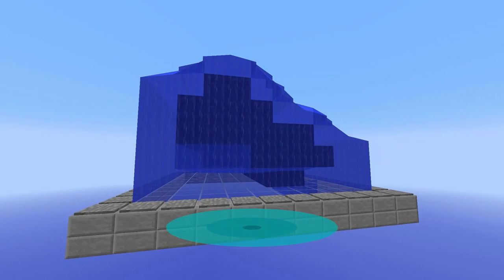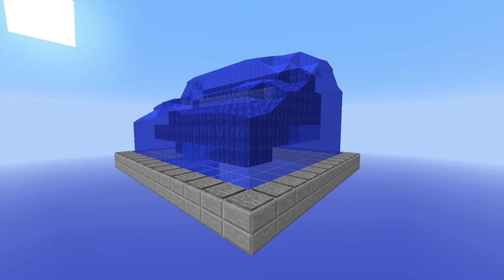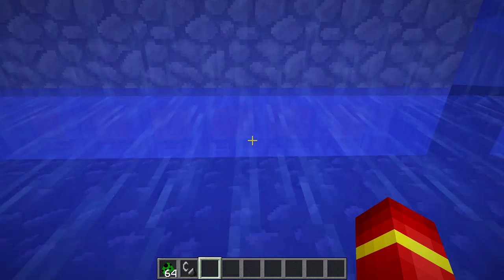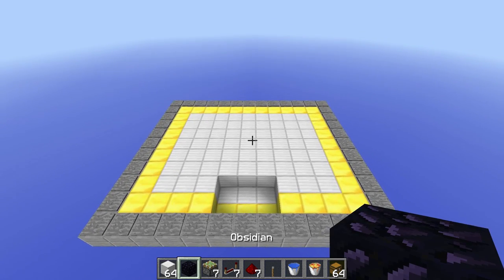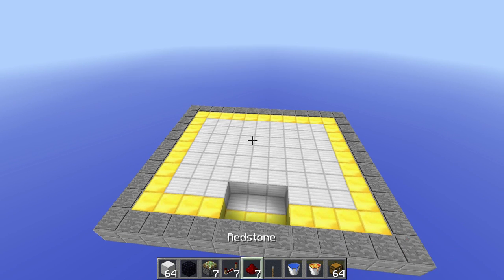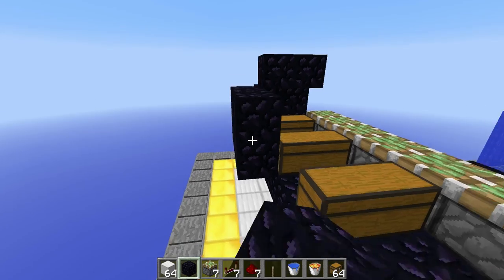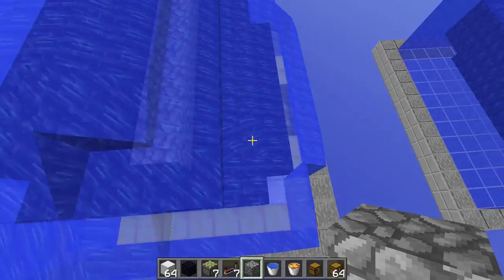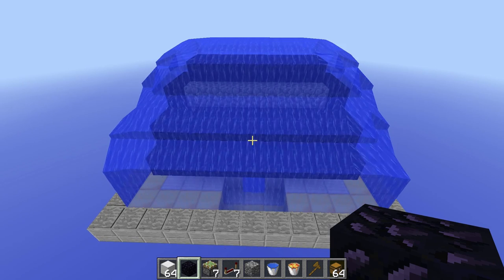Minecraft Tutorial: Unraidable Chest Vault [Self-Opening!] [1.7/1.8+]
Join my Server & Play with me at: pvp.TMFactions.com

Hope you enjoyed the new video. There are many many more TNT related videos for you to see whether in the playlists or the new videos that come out twice a week.

Schedule (New Zealand Time):

Sunday: Faction  Series
Wednesday: Everything Else (How To Factions, TNT Powered Redstone, Top 5/10, etc.)